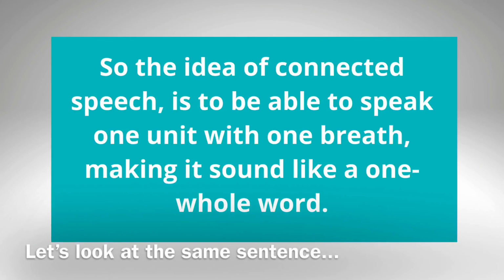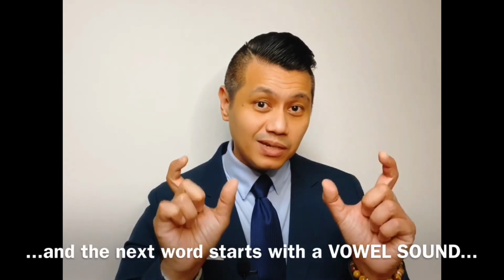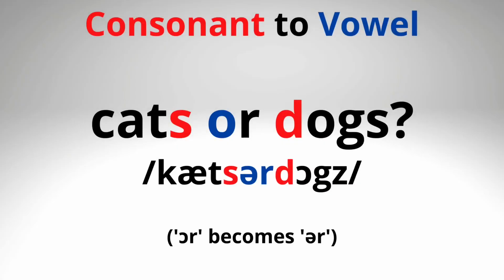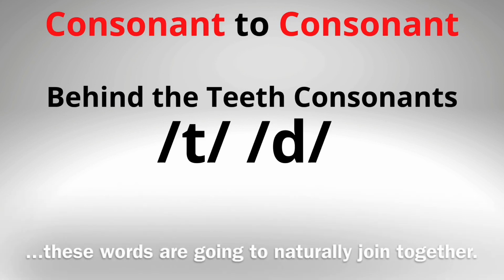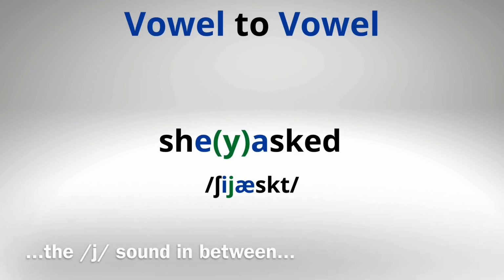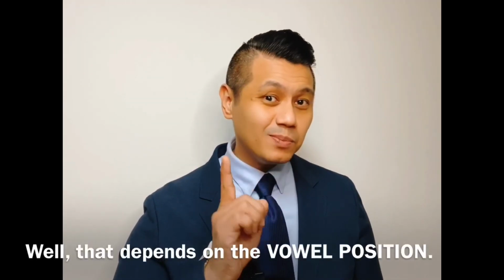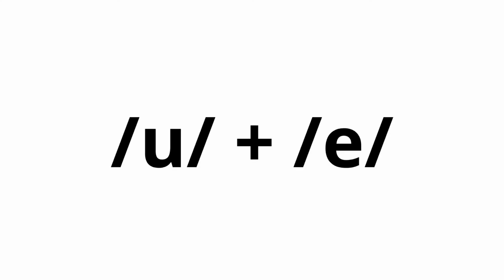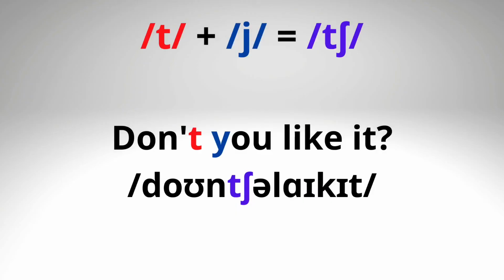Advanced Pronunciation | Connected Speech | How to Speak English Fluently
In this video, I'm gonna tell you another secret on advanced pronunciation using connected speech.

I look forward to connecting with you and helping you reach your goals, thank you!